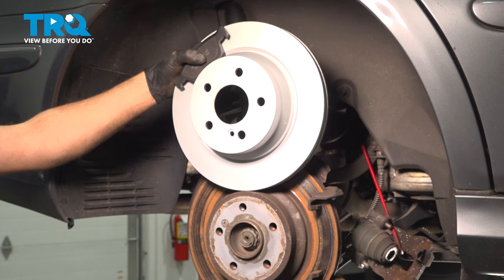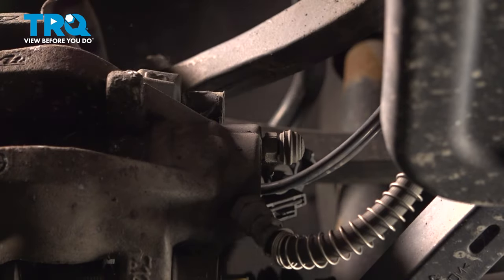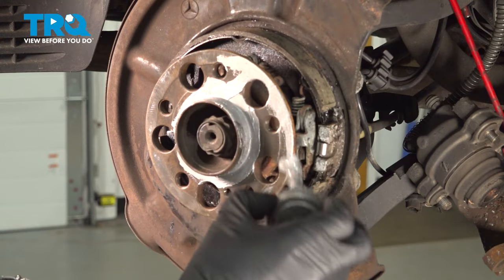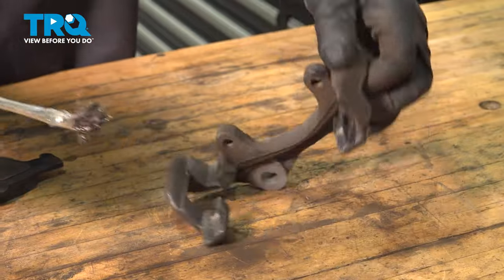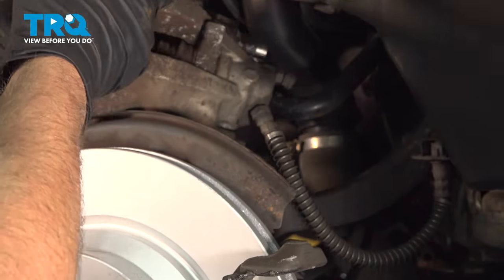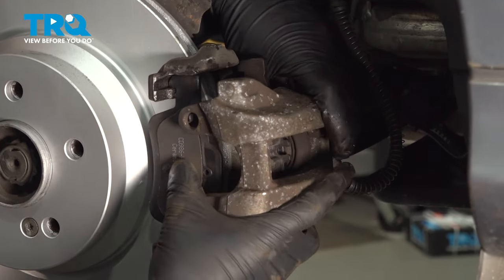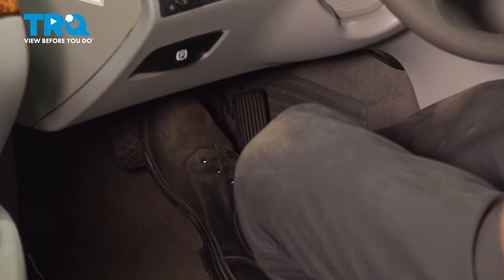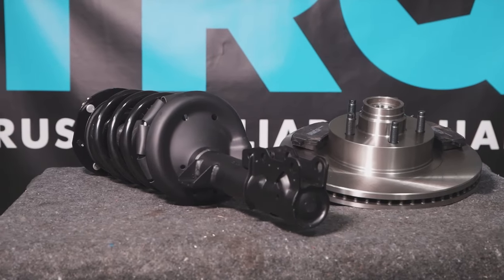How to Replace Rear Brakes 2006-2009 Mercedes-Benz E350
This video shows you how to install rear brakes on your 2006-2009 Mercedes-Benz E350. For drum brakes and parking brakes, shoes will eventually need to be replaced.

This process should be similar on the following vehicles:
2006 Mercedes-Benz E350
2007 Mercedes-Benz E350
2008 Mercedes-Benz E350
2009 Mercedes-Benz E350

• Brake Caliper Compressor Tool. Single Piston. Lever Style.
• Brake Caliper Compressor Tool. Single Piston. Screw Style.
• 3/8 Inch Impact Gun
• E10 Socket
• T30 Socket
• T40 Socket
• Brake Fluid
• Brake Parts Cleaner
• Safety Glasses
• Silicone Brake Parts Lubricant